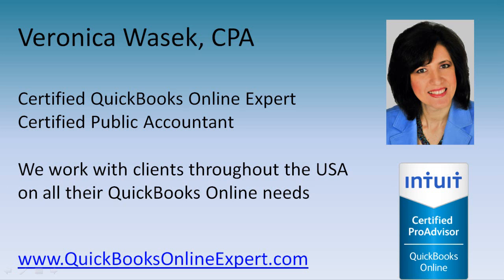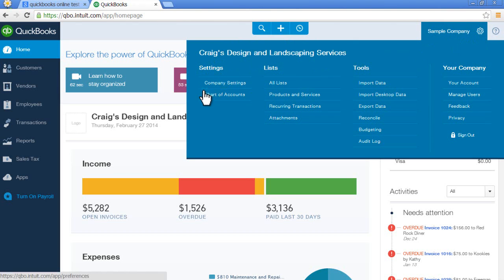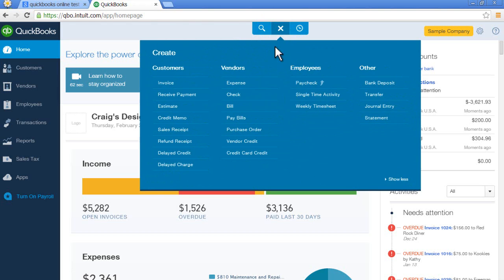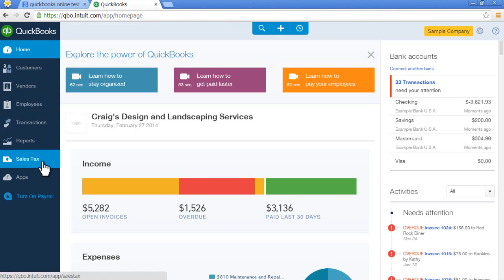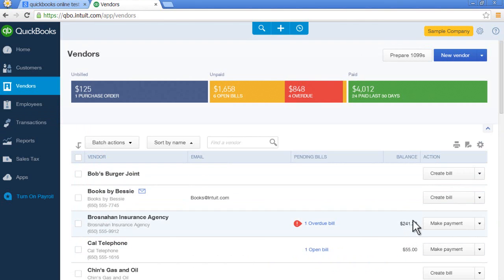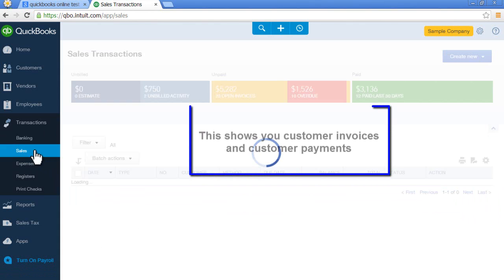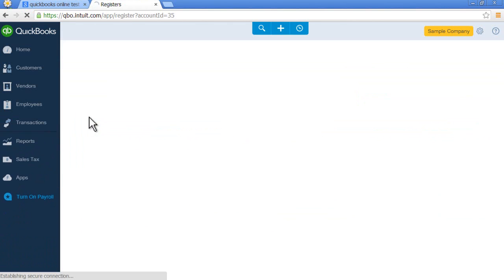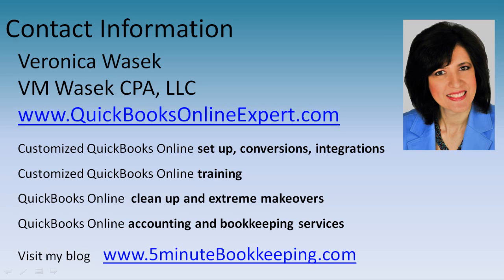How to Navigate QuickBooks Online – Classic Version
Here is a quick guide for getting around QuickBooks Online. If you’re using an older version of QuickBooks Online, the layout may look different from the current dashboard — but you can still navigate it like a pro.

Chapters:
0:00 Intro
0:18 Getting around
4:11 Closing